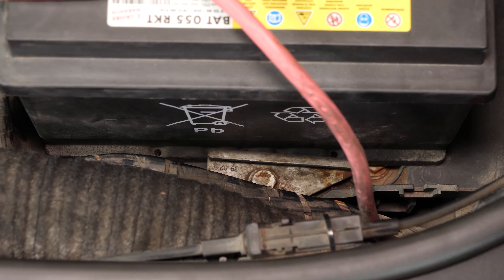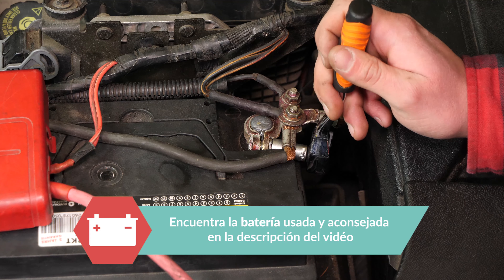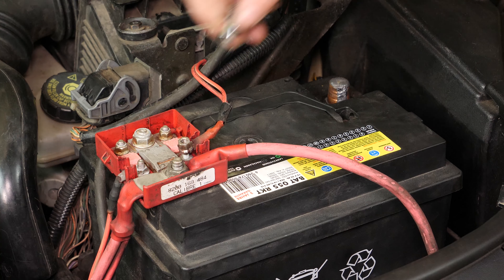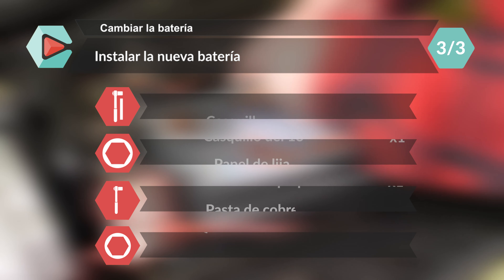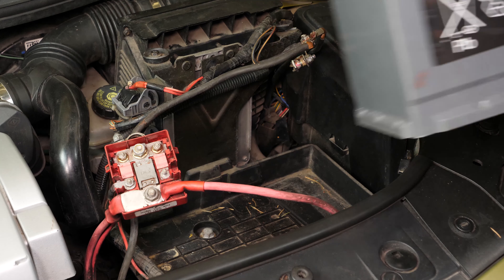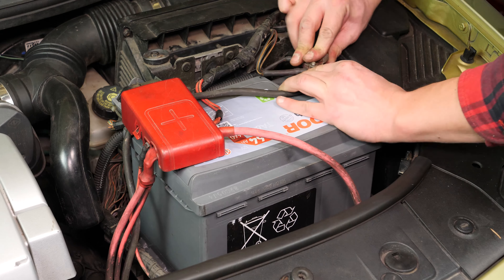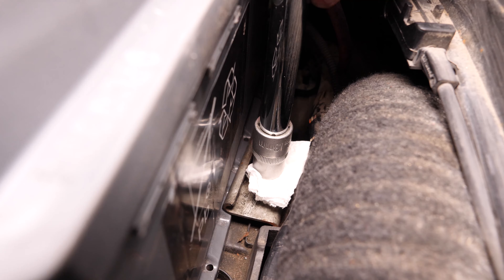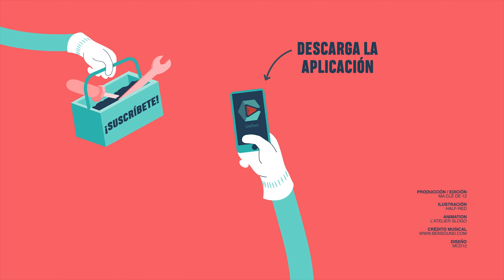Cómo cambiar la batería MEGANE 2 1.6 16V 🔋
🛠🚗💲Descubre la batería perfecta para tu Megane haciendo clic en este enlace

Cambiar la batería en un RENAULT MEGANE 2 GASOLINA.

Herramientas necesarias :
- 💣🤖🏆 La caja de herramientas completa recomendada por UseTool ES para reparar tu MEGANE 2

- Llave de carraca pequeña
- Casquillo del 10
- Llave de carraca + grande alargador
- Casquillo del 13
- Cepillo metálico
- Papel de lija (opcional)
- Papel de cocina

🔝💪 Levanta tu MEGANE 2 con seguridad con el gato y las borriquetas recomendadas por UseTool ES : 💪🔝

- No necesitas herramientas de elevación para realizar esta operación

🚗📢💡 RECURSOS 💡📢🚗

Comienza siempre quitando el borne negativo o negro.

Cuando la vuelvas a montar, empieza siempre por el borne positivo (rojo)

Nunca presiones la batería contra ti.

Como norma general, ten siempre cuidado cuando manipules la batería.

No necesitas información para esta operación

📽❤️🚨 VIDEO UTILES 🚨❤️📽

- No hay vídeos que sirvan para esta operación

Cláusula de exención de responsabilidad: este vídeo ha sido realizado a título informativo y no constituye ninguna garantía de resultado.
Para obtener mejores resultados, le recomendamos contactar con técnicos cualificados para la instalación.
Este vídeo incluye trucos y recomendaciones que pueden ser utilizados durante una reparación o un cambio de piezas. MCD12 y sus socios no son responsables de los posibles daños físicos y materiales que puedan ser consecuencia de un mal uso o de una interpretación errónea del contenido del vídeo. Este vídeo ha sido realizado a título informativo y no garantiza ningún resultado. El usuario es el único responsable de cualquier mal uso de los aparatos de reparación, herramientas y piezas, en particular si conlleva daños físicos. MCD12 y sus socios recomiendan extremar la prudencia y un estricto seguimiento de las reglas de seguridad durante la mas mínima operación de reparación o recambio. Recuerde que la utilización de piezas de mala calidad compromete la seguridad del conductor.